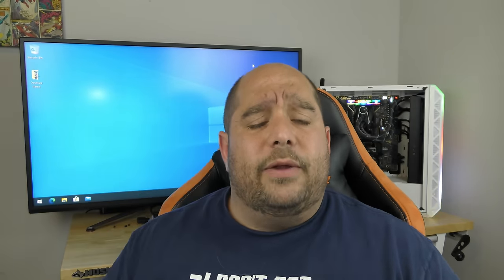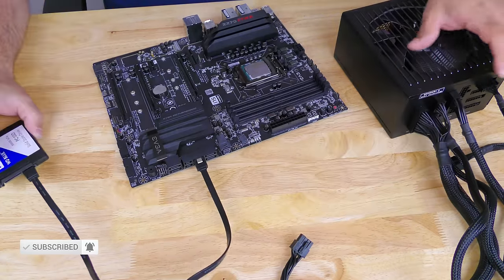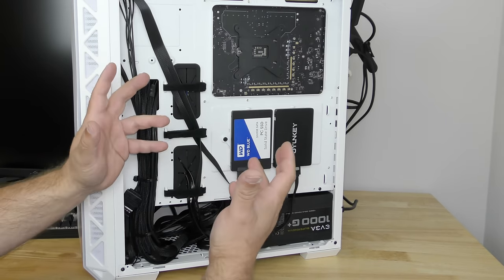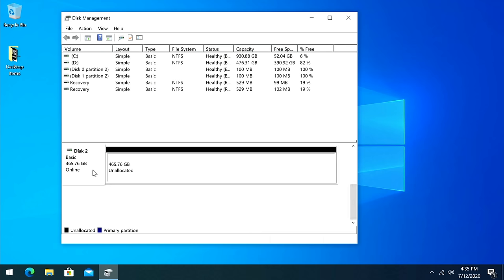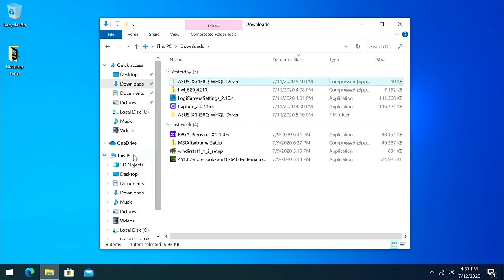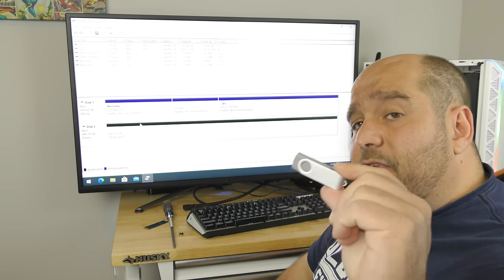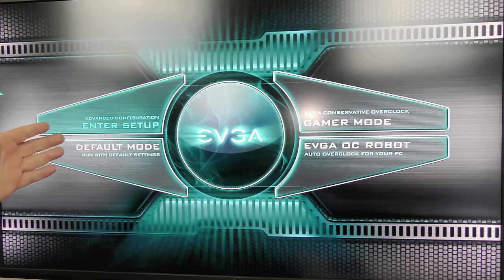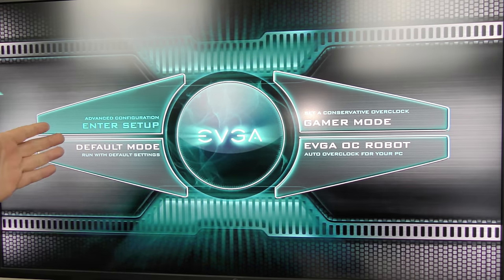How to install an SSD - Step By Step Setup Guide and Windows 10 Install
Learn How to install an SSD, a Step By Step Setup Guide and Windows 10 Install.  I show you how to connect and install an SSD, how to install windows 10 and how to install the SSD as a secondary drive.

🔥 Gaming Monitor
🔥 CPU Cooling
🔥 Graphics Card
🔥 1TB M.2 SSD
🔥 500GB SSD
🔥 Extra SATA Cables
🔥 Mid-Tower PC Chassis
🔥 DDR4 RAM
🔥 512GB M.2 SSD
🔥 Power Supply

00:00 How to install an SSD - Step By Step Setup Guide and Windows 10 Install
00:29 Connecting all the Cables outside of the computer
02:45 How to install the SSD into the computer
04:25 How to install an SSD as a Storage or Secondary Drive
08:40 How to Install Windows 10 on an SSD

This video will help you learn how to install an SSD into a PC.  You'll learn how and where to plug in the SATA cables, even where they are located.  This is the perfect video if you have ever asked yourself, how do I install an SSD or maybe how do I install a secondary drive or how do I install windows 10 on a new drive, how do I install windows 10 on a new SSD, this will have you covered and will show you how to install an SSD into a gaming pc.  We'll go over How to Add a SATA SSD.

This will help you know how to install SATA SSD, how to install SSD in PC and then how to install windows 10 and how to install windows 10 on a SATA SSD and how to install windows 10 on an SSD.  How to install an SSD into your PC - Step By Step Setup Guide and Windows 10 Install.  Think of it as a SSD installation pc and install SSD in desktop, you'll installing SSD in no time.  How to Install An SSD in a PC

If you are upgrading from another drive, and want to reinstall windows on the new drive, and entered a key before, but forgot it, you can use this line in a command prompt.  This will help you on how to replace an internal hard drive, Installing a SSD in a Desktop PC.

That will tell you your windows key, if its a Dell, HP or some other OEM machine, chances are it is OEM activated and you don't have to worry about a key, just install windows 10 like I showed you here and skip the part where it asks you for a key.  This is a windows 10 installation step by step video and we go over a SATA cable installation as well.  While there are 3.5' SSD, this will go over Hard Drive Installation, SSD Installation and How to Install a 2.5" SATA SSD in a Desktop PC while going over how to install windows 10 from USB.